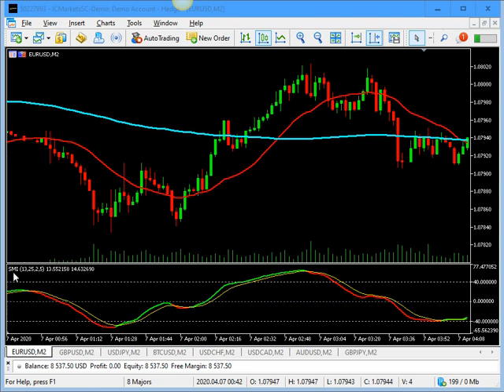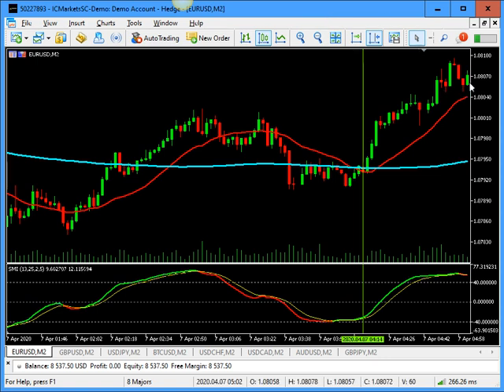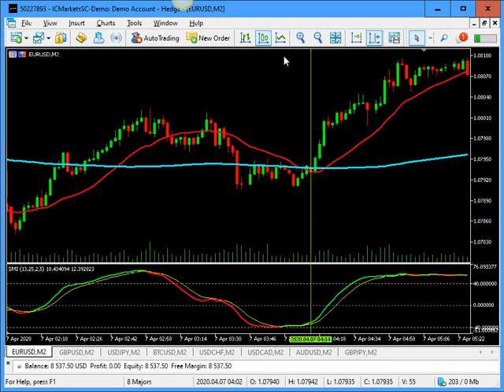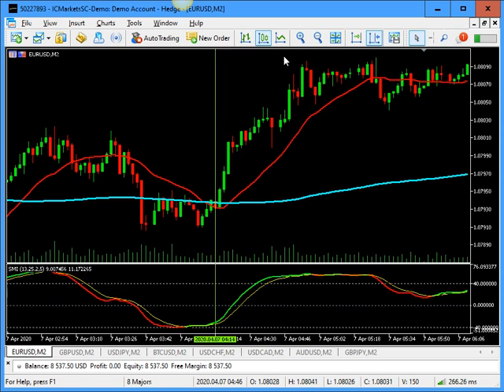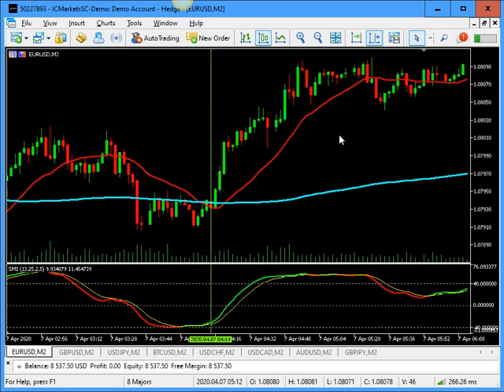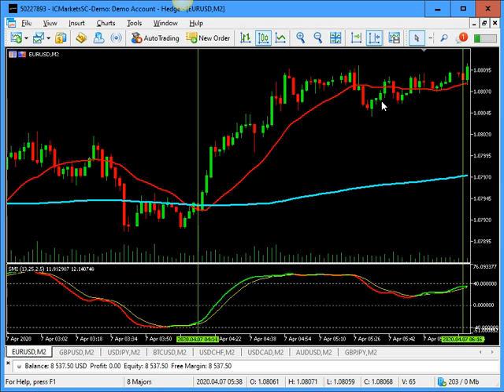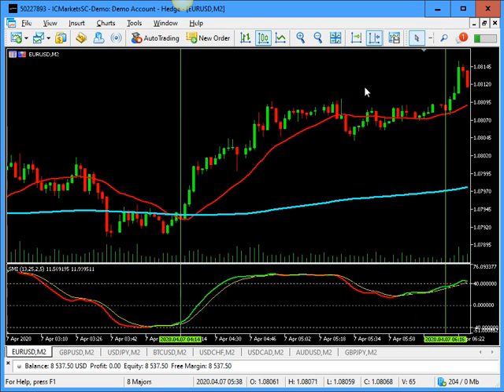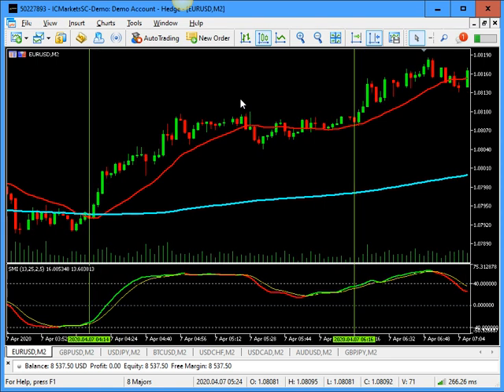Right hand side of screen prior to some awesome Oliver Velez trade entries